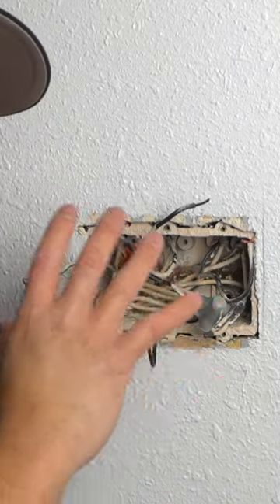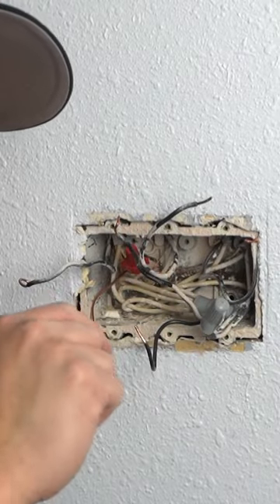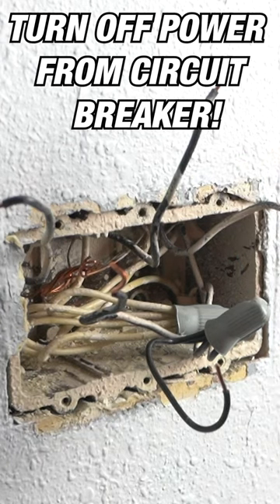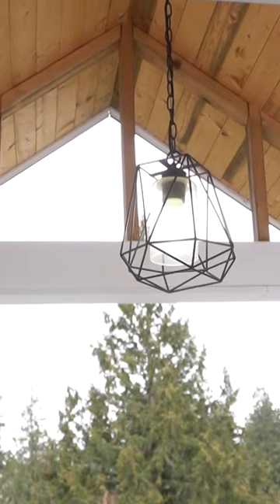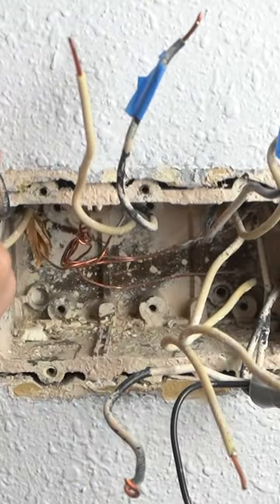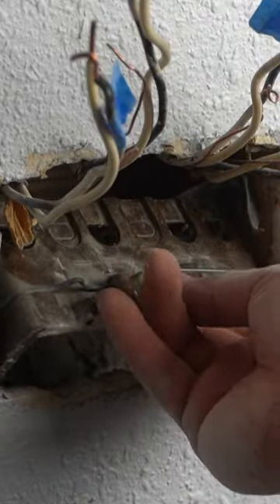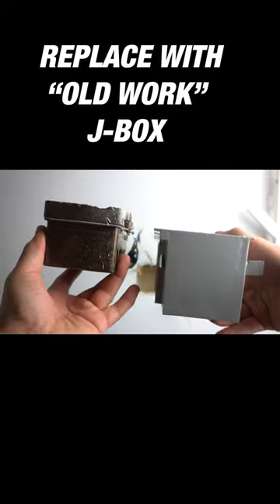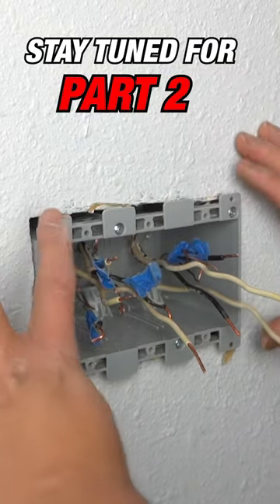How To Clean Up A Messy Electrical Box! DIY PART 1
ITEMS I USED THE N THIS VIDEO:
- WAGO 221 Starter Pack
- WAGO 221 (36 Piece)
- ECX Combination #1 Screwdriver
- Klein Insulated Screwdriver
- Voltage Tester
- Stud Finder
- Mini hacksaw
- 2 Gang Old Work Electrical Box
- 3 Gang Old Work Electrical Box

On today’s episode I will be showing you how to clean up a messy cluttered electrical box! DIY

UNITED STATES